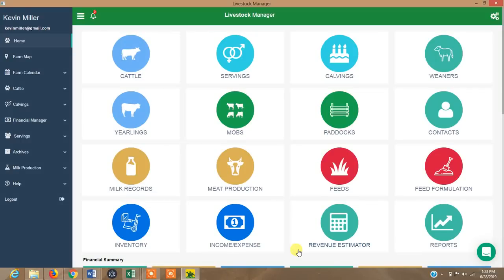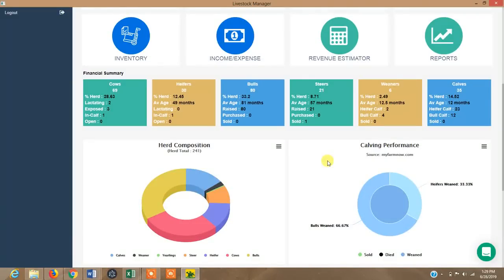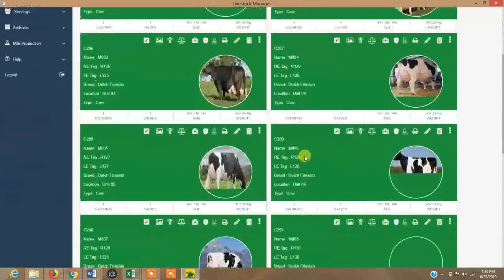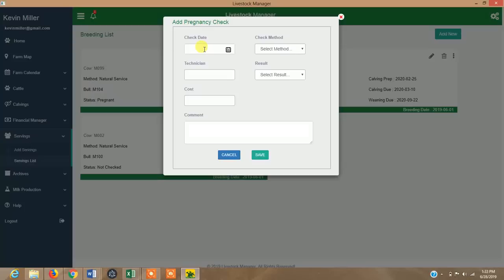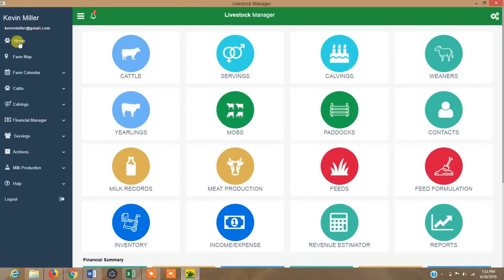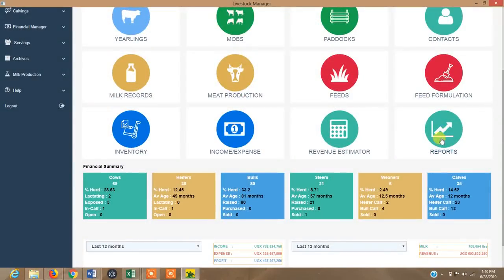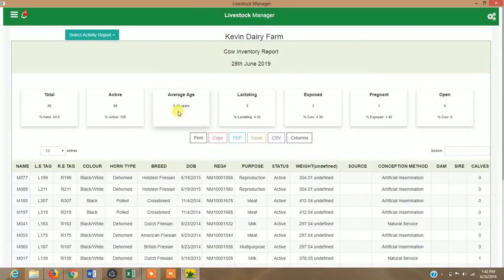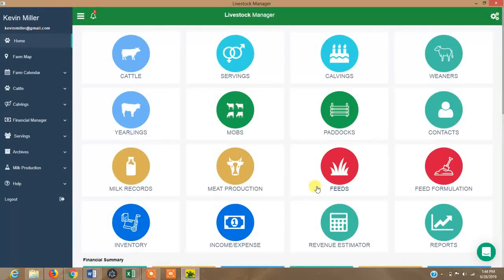Livestock Management Software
Livestock Manager is designed for the commercial livestock enterprises that need detailed livestock management records. It is flexible to handle multiple identifications while tracking treatments, pedigree, animal movements, calving, milk production etc.

Historical information for each animal is easy to find. Notes can be added to keep you organized while reports can be customized for viewing animal and herd performance. With Livestock Manager, a farmer can record and keep track of their Livestock from birth all the way to sale. It captures all animal events as well as keep track of the most important dates in the animal’s lifetime.

The farmer can keep track of all the number of animals on the farm, costing and performance metrics, as well as financial tracking from the sale of animals.

Check it out through the web-version on,

Or the android version through,